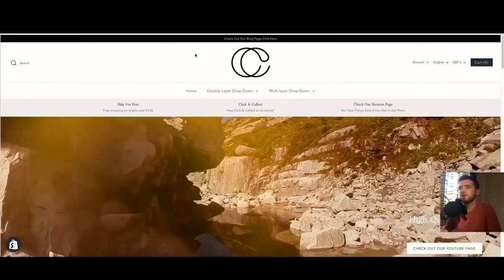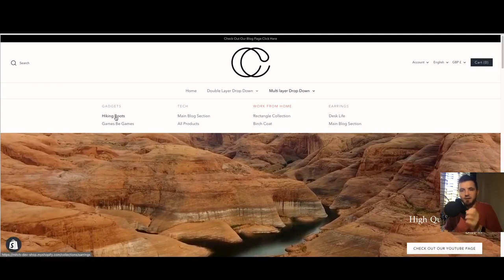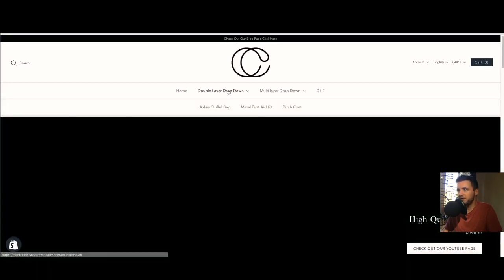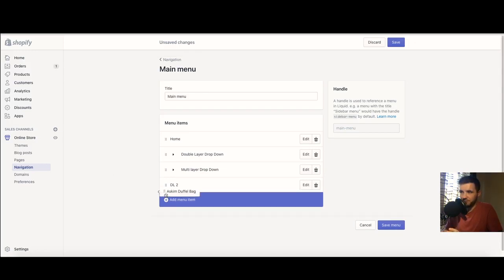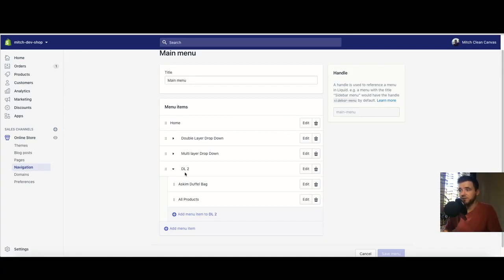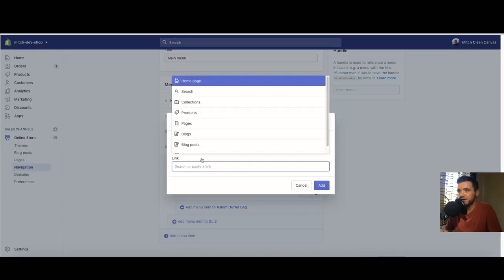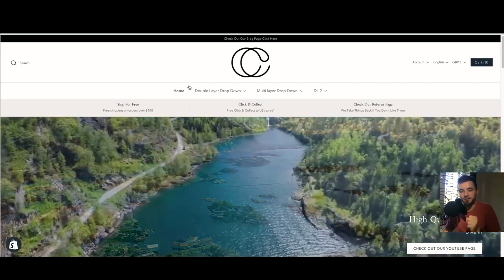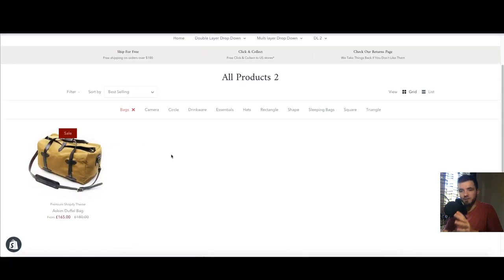Shopify Tutorial: Multi Level Drop Menu Tutorial